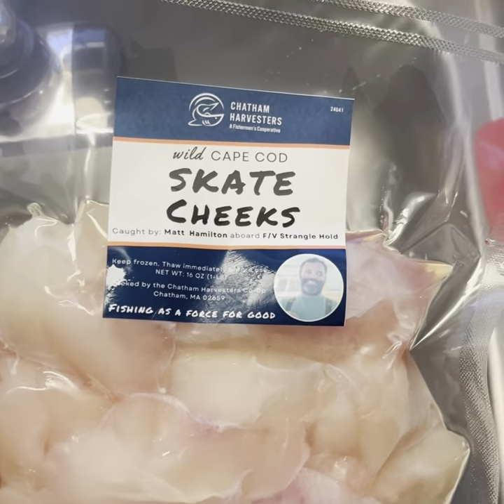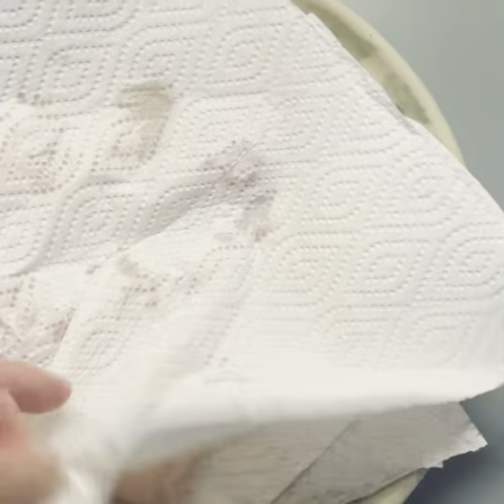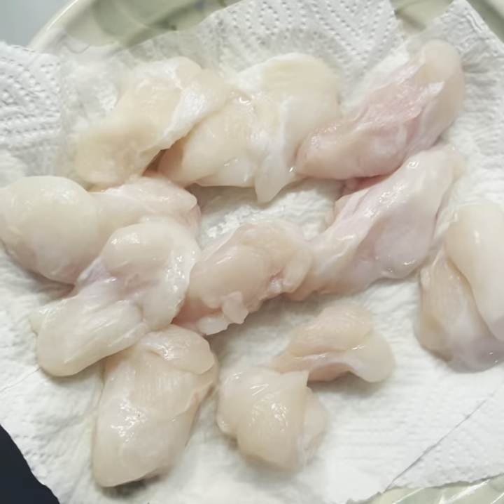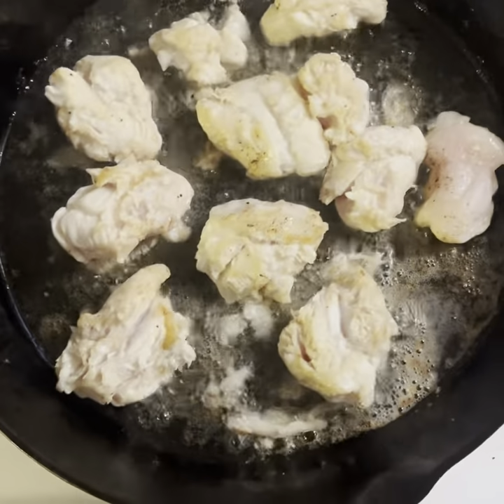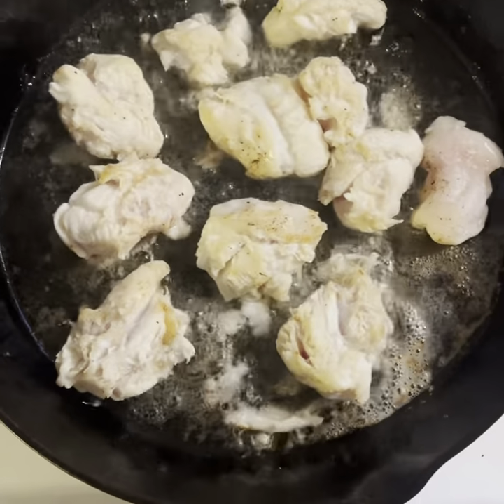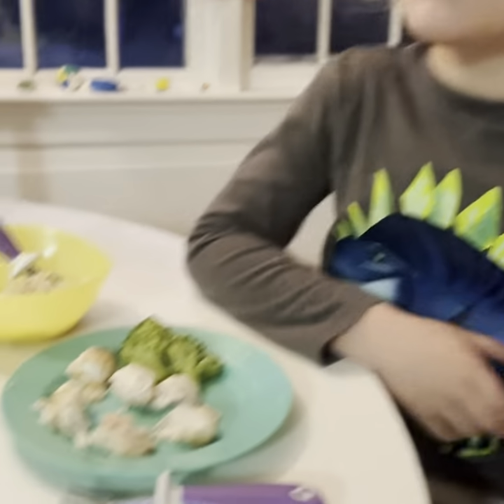Dad Brett's Cooking Seafood for Kids Tip | Skate Cheeks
Cooking fish for kids can be a breeze. Keep it simple, like a walk in the park. Give this recipe for skate cheeks a whirl!